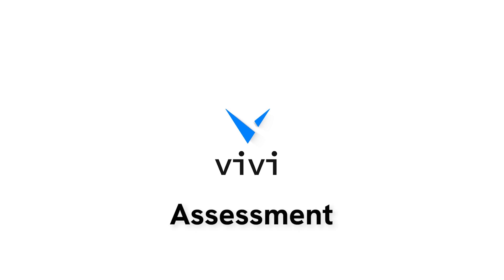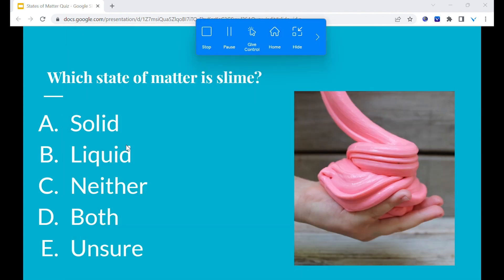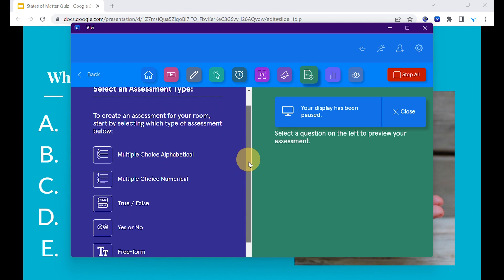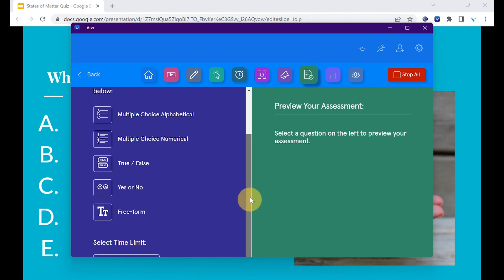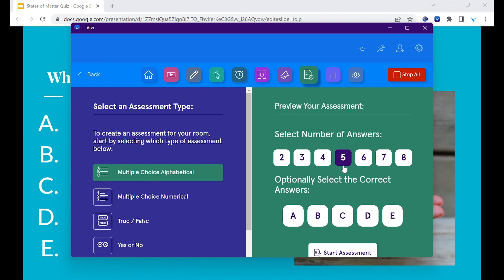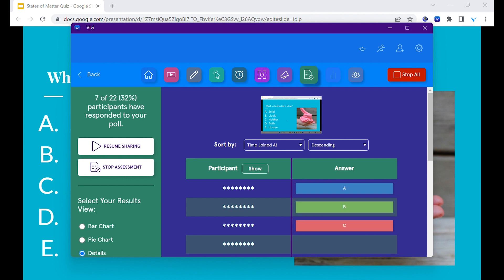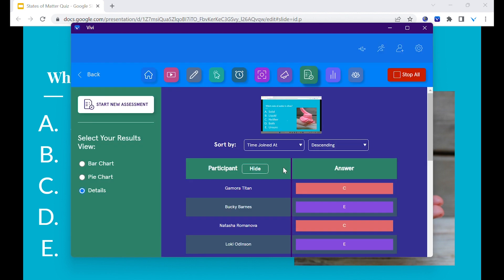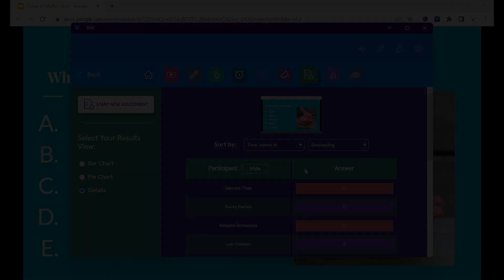Vivi Assessments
Learn how the Vivi Assessment tool can be used to capture student understanding in real-time through the Vivi app in this short video.